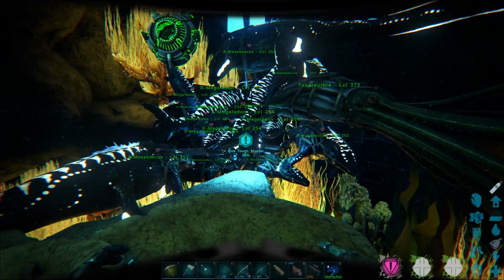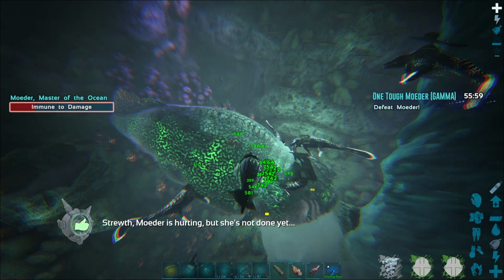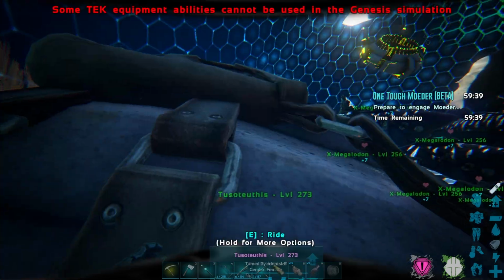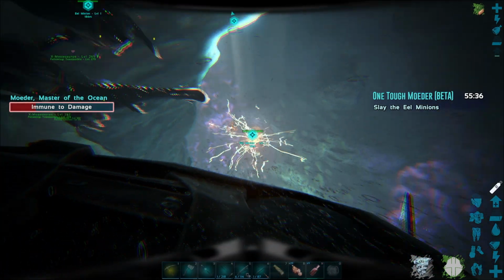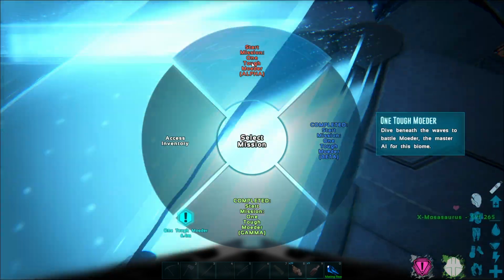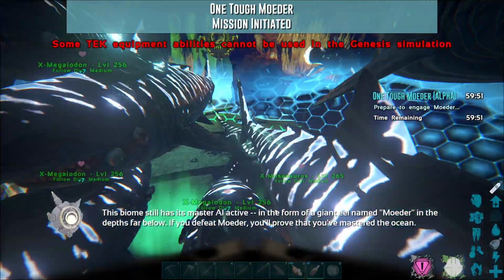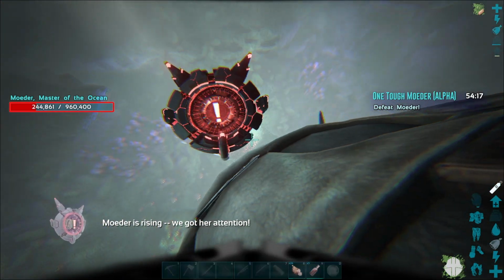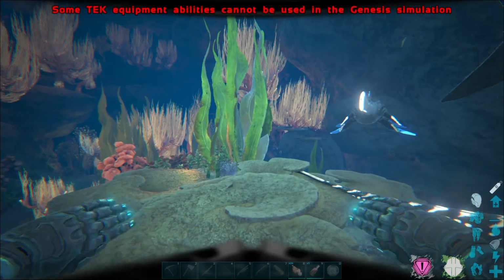Time To Fight The Master AI Of The Ocean! Gamma, Beta, And Alpha Moeder! | Ark Ascensions Ep.95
Bit of a strange one this episode, way to many bugs for my liking... well, atleast it ended on a happy note, even through all the problems